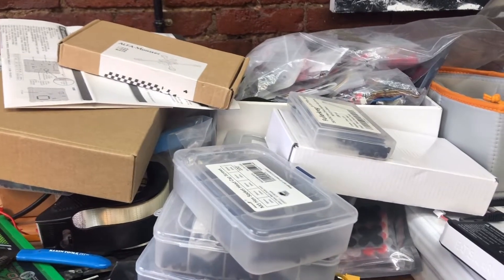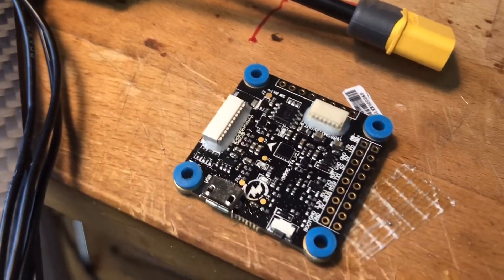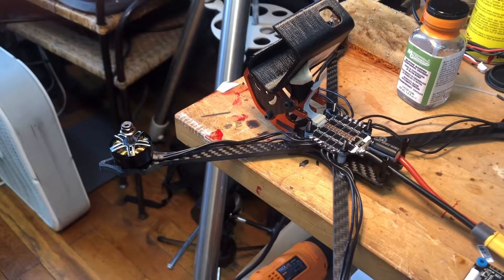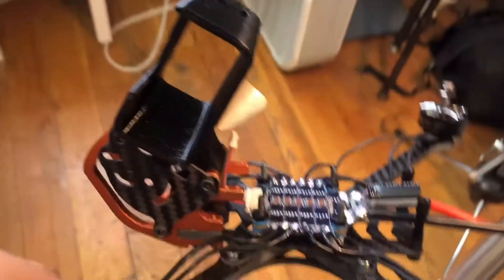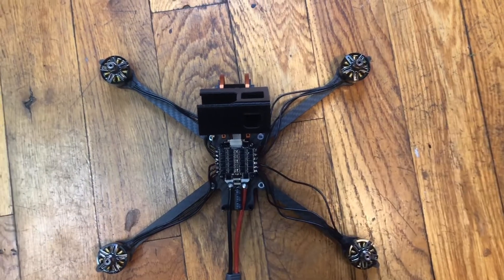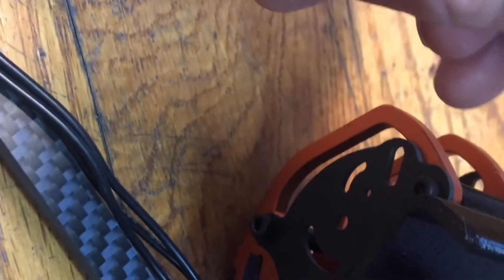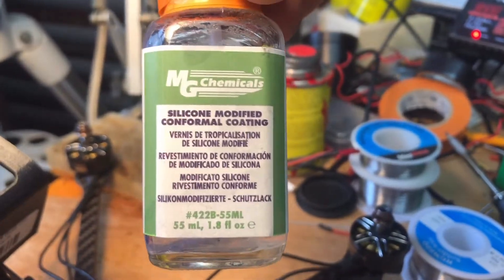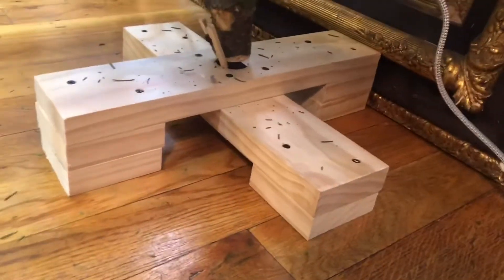ANOTHER DJI AIR UNIT BUILD AND RAINPROOFING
Showing off a project between the projects, a budget frame from Banggood HSKRC88# HX304, specially made to fit DJI DIGITAL FPV AIR UNIT. Comes with some 3D TPU goodies. Making case for CONFORMAL COATING.
Links:
HSKRC 88 Frame
Conformal Coating Silicone